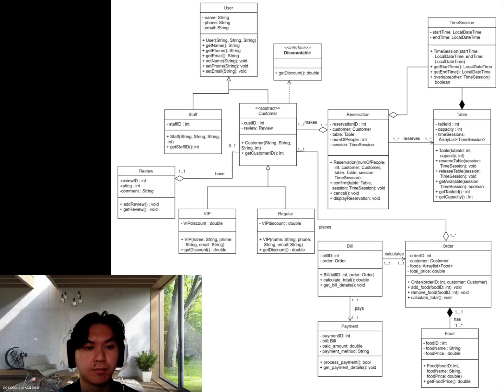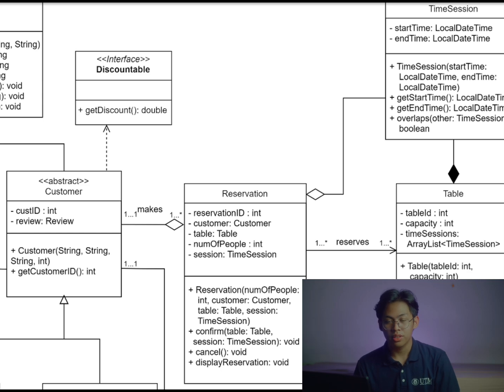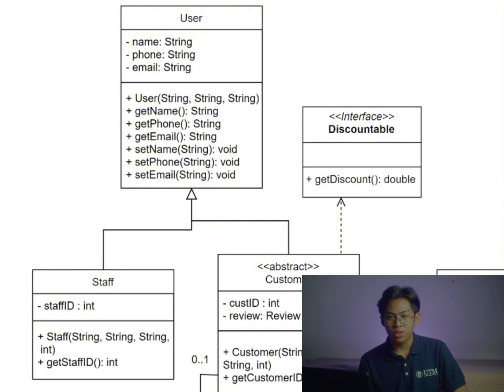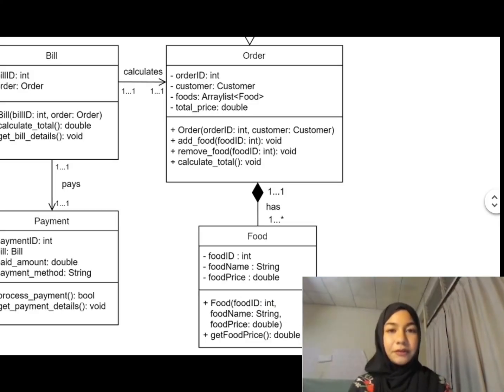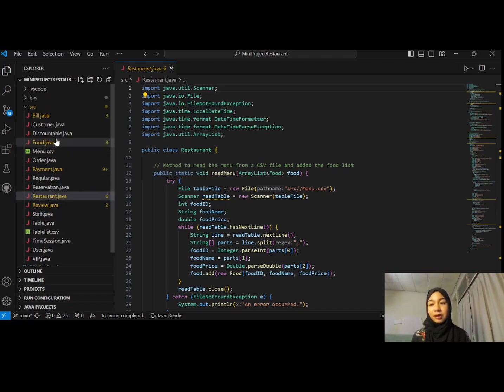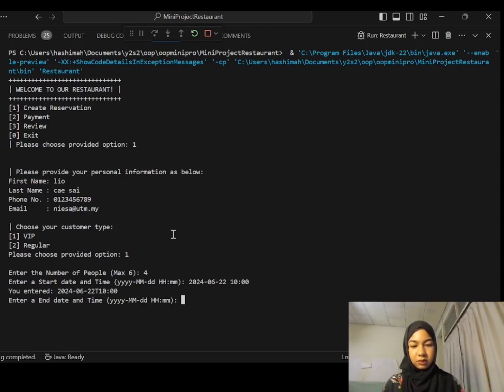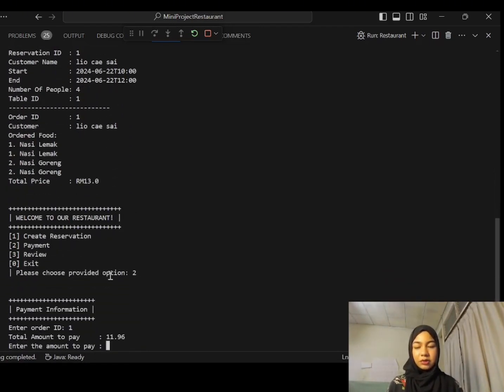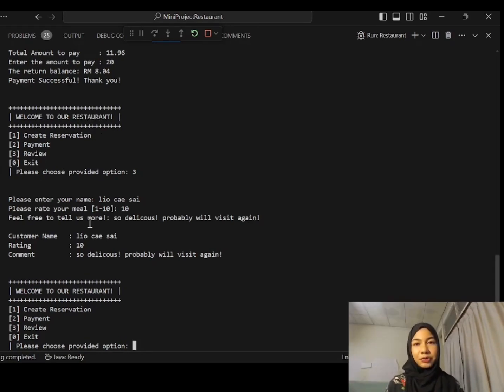OOP Mini Project - Restaurant Reservation System